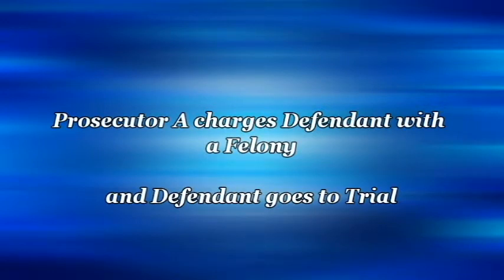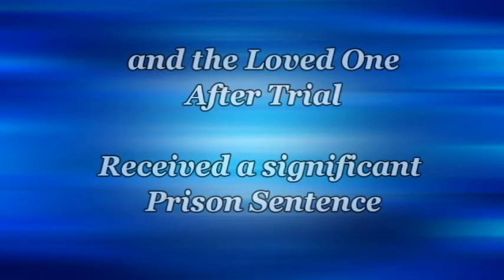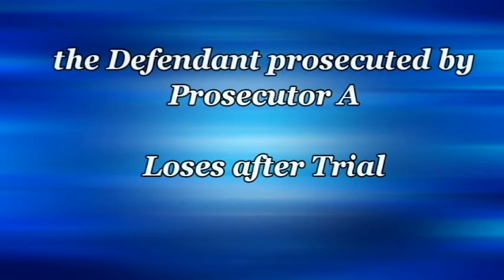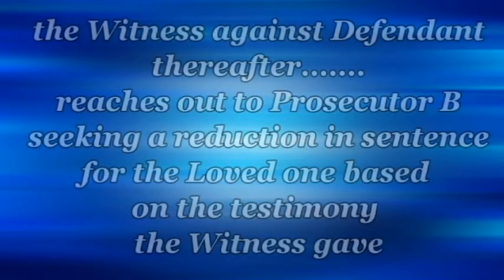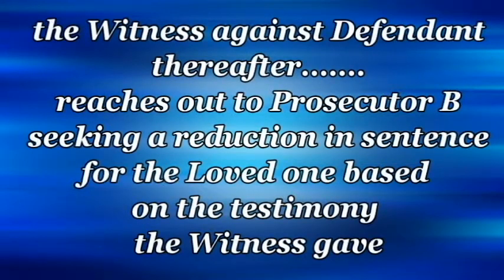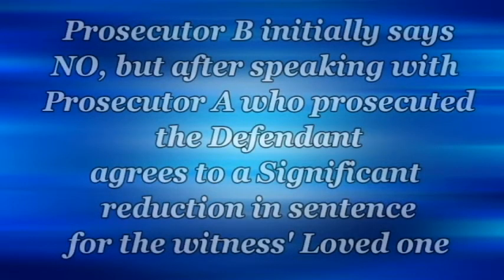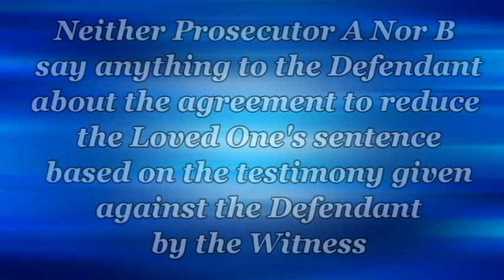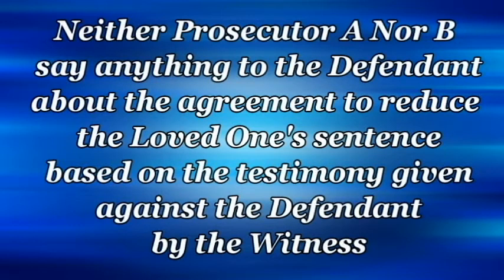Does Brady require Prosecutor to disclose to Defense reward given to witness after trial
Tampa bay attorneys Brooke Elvington and Donald Harrison discuss.